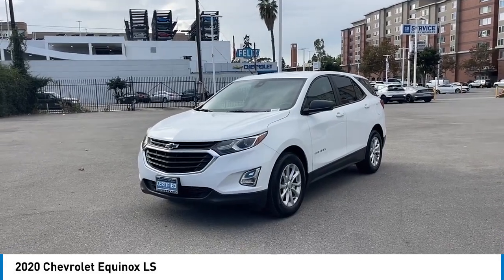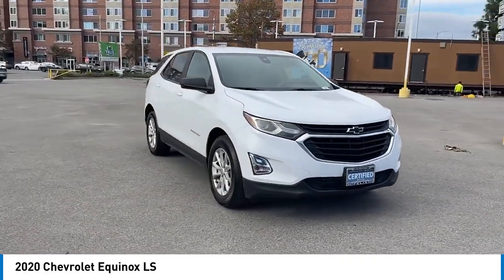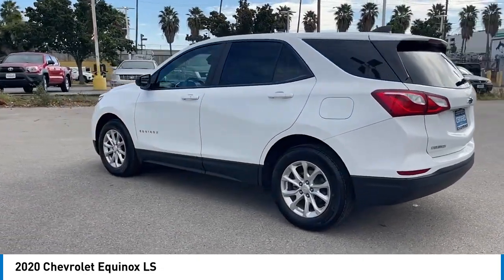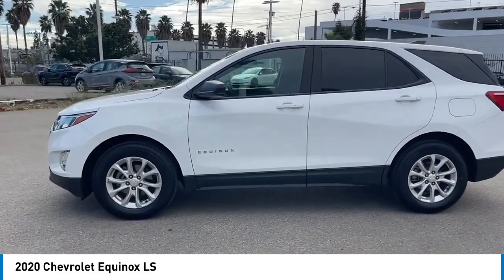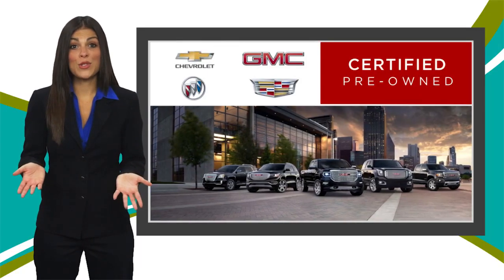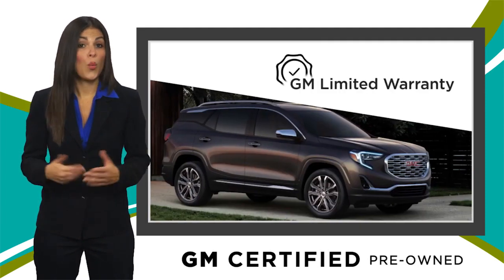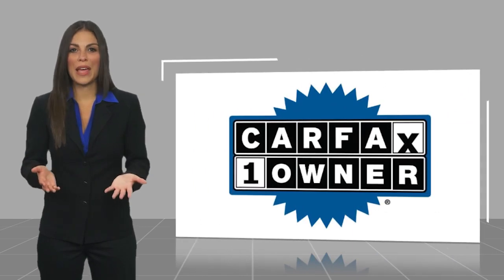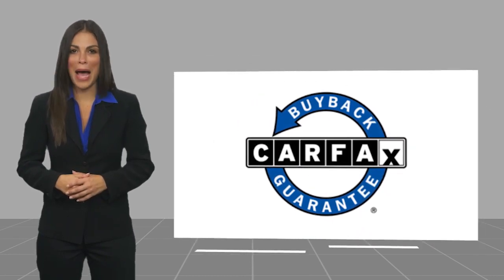2020 Chevrolet Equinox Los Angeles Glendale Burbank Monterey Park Cerritos Culver City Live FT1294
2020 Chevrolet Equinox LS

Felix Chevrolet
3330 S FIGUEROA ST

Black Friday Sales Event!!! Clean CARFAX. CARFAX One-Owner.26/31 City/Highway MPGAPPLE CAR PLAY.., ANDROID AUTO.., PERFORMED SERVICE..., MULTI POINT SAFETY AND MECHANICAL INSPECTION PERFOMRED BY CERTIFIED TECHNICIAN.., INTERIOR AND EXTERIOR DETAILED FOR DELIVERY..., Chevrolet Certified Pre-Owned Certified, 17 Aluminum Wheels, 2 Rear USB Charging-Only Ports, 2 USB Ports & Auxiliary Input Jack, 3.50 Final Drive Axle Ratio, 4-Way Manual Driver Seat Adjuster, 4-Wheel Disc Brakes, 6 Speaker Audio System Feature, 6 Speakers, ABS brakes, Air Conditioning, Alloy wheels, AM/FM radio, Apple CarPlay/Android Auto, Auto High-beam Headlights, Bluetooth?? For Phone, Brake assist, Bumpers: body-color, Compass, Delay-off headlights, Driver door bin, Driver vanity mirror, Dual front impact airbags, Dual front side impact airbags, Electronic Stability Control, Emergency communication system: OnStar and Chevrolet connected services capable, Four wheel independent suspension, Front & Rear Black Bowtie Emblems (LPO), Front anti-roll bar, Front Bucket Seats, Front Center Armrest, Front Passenger 4-Way Manual Seat Adjuster, Front reading lights, Fully automatic headlights, Heated door mirrors, Illuminated entry, Low tire pressure warning, Occupant sensing airbag, Outside temperature display, Overhead airbag, Overhead console, Panic alarm, Passenger door bin, Passenger vanity mirror, Power door mirrors, Power steering, Power windows, Preferred Equipment Group 1LS, Premium audio system: Chevrolet Infotainment 3, Premium Cloth Seat Trim, Radio data system, Radio: Chevrolet Infotainment 3 System w/AM/FM, Rear anti-roll bar, Rear reading lights, Rear seat center armrest, Rear window defroster, Rear window wiper, Remote keyless entry, Security system, SiriusXM Radio Delete, Speed control, Speed-sensing steering, Split folding rear seat, Spoiler, Steering wheel mounted audio controls, Tachometer, Telescoping steering wheel, Tilt steering wheel, Traction control, Trip computer, Variably intermittent wipers. Summit White 2020 Chevrolet Equinox LS FWD 6-Speed Automatic Electronic with Overdrive 1.5L DOHC Certified. Chevrolet Certified Pre-Owned Details:* 24 months/24,000 miles (whichever comes first) Certified Pre-Owned Scheduled Maintenance Plan and 3 days/150 miles (whichever comes first) Vehicle Exchange Program. SiriusXM 3-month trial subscription.* Limited Warranty: 12 Month/12,000 Mile (whichever comes first) from certified purchase date* Vehicle History* Transferable Warranty* Powertrain Limited Warranty: 72 Month/100,000 Mile (whichever comes first) from original in-service date* Roadside Assistance* Warranty Deductible: $0* 172 Point InspectionFelix Chevrolet has been servicing Downtown Los Angeles and the surrounding areas of Glendale, Monterey Park, Montebello, Burbank, Culver City, Van Nuys, Cerritos, Carson, Long Beach, Torrance, City of Industry, Buena Park, Covina, Northridge, Bellflower, and Pasadena since 1921.